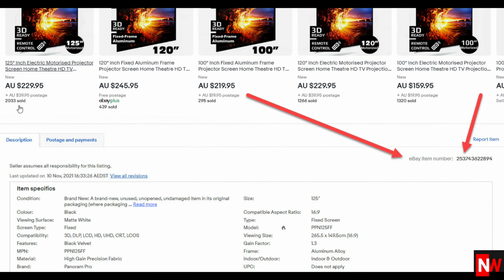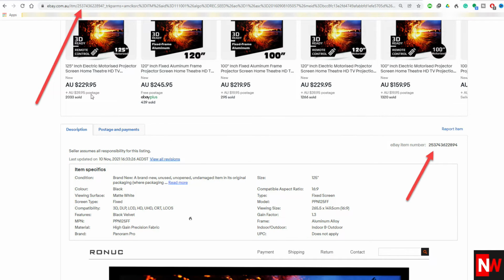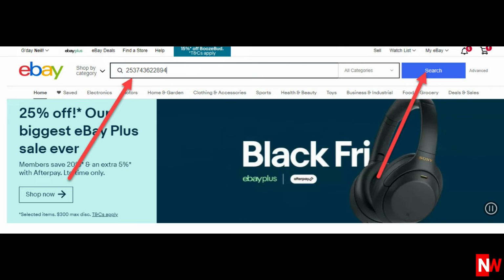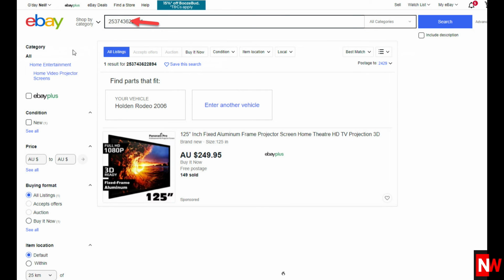How to Search eBay by Item Number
This tutorial shows you how to search eBay by item numbers.

00:00 How to find eBay Item Number
00:39 12 Digit eBay Item Number
00:52 Search eBay Item Number
01:08 eBay Best Selling Items